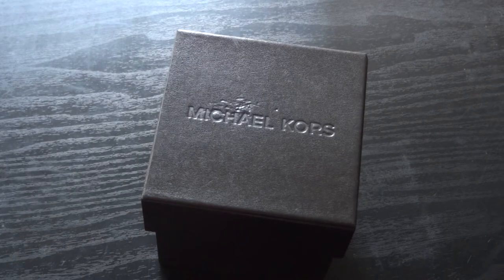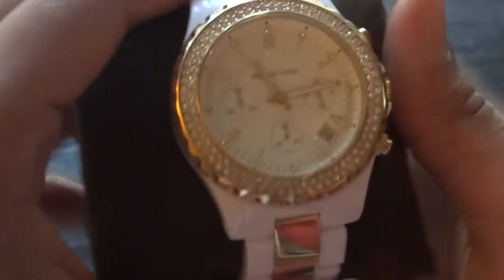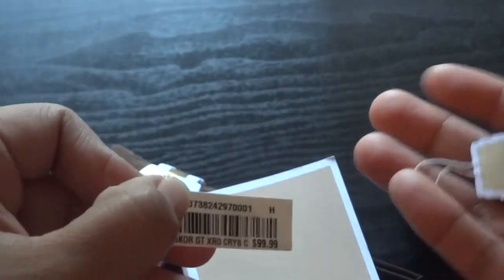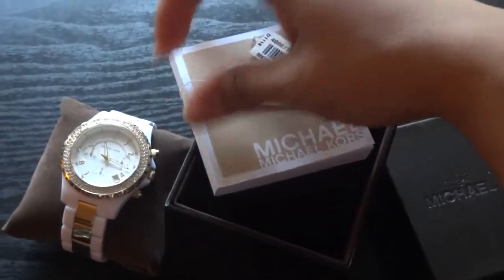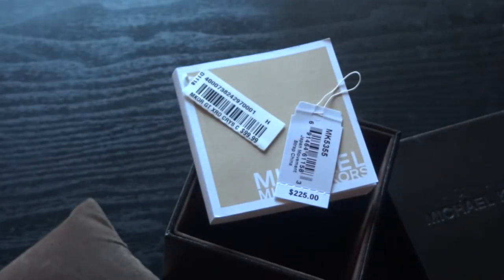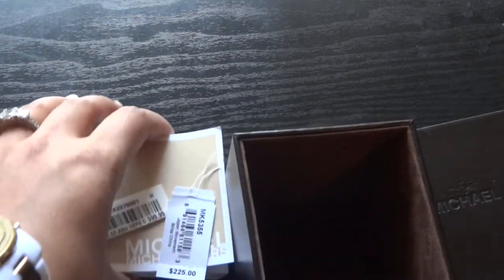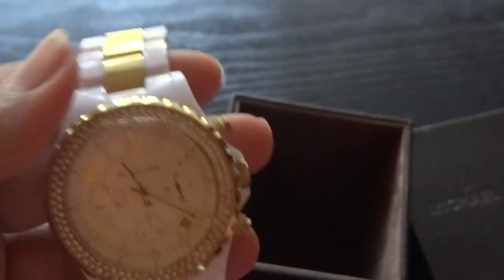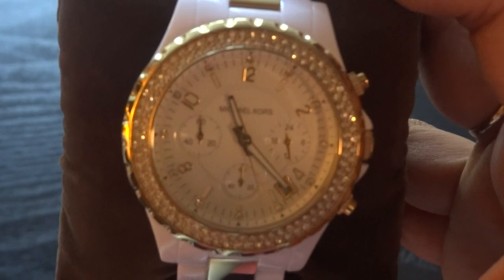Michael Kors White Gold Watch